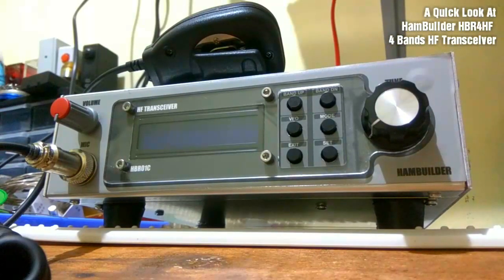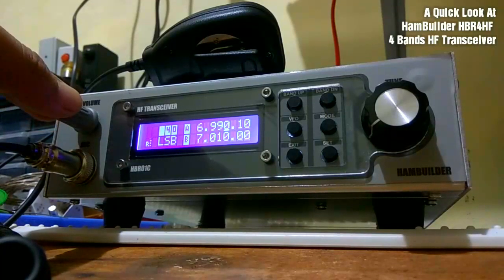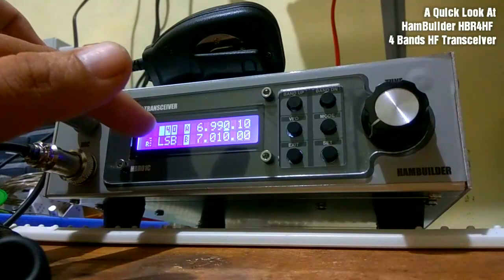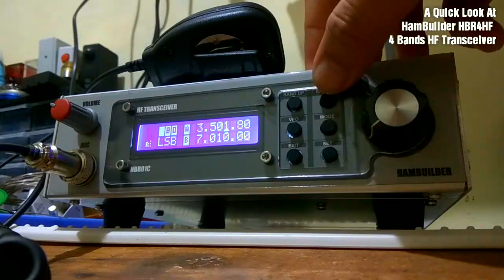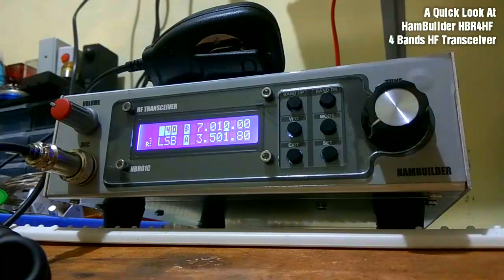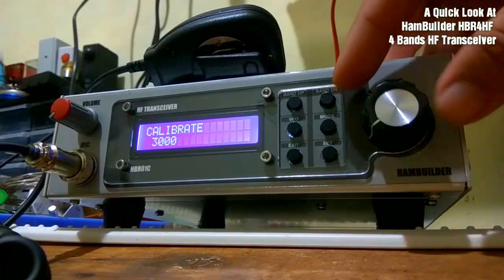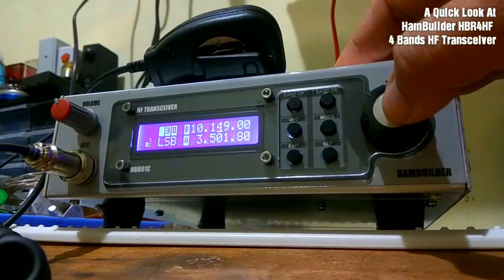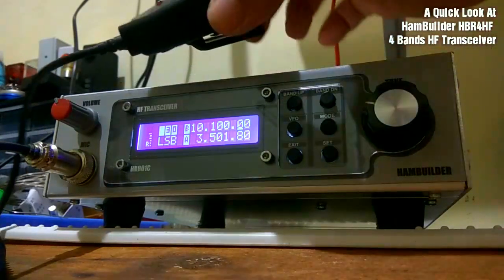A Quick Look At HamBuilder HBR4HF 4 Bands HF Transceiver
Hambuilder HBR4HF - 4 Bands HF Transceiver - A Quick Look

HBR4HF have 4 Band HF coverage (80m, 40m, 30m, 20m) based on the Bitx platform, 20-35 watt RF power output, SSB (USB/LSB) mode. The box is made of sturdy aluminium, 20x20x6 cm dimension, and weighing about 1000 gr.

I bought this radio directly from Hambuilder and it arrived a few days ago. This is my unboxing  and my initial hands-on of this good-looking transceiver.

HBR4HF – HAMBUILDER 4 BAND HF TRANSCEIVER My initial impression after 24 hours of use:

-Easy and simple out-of-the-box experience.
-Well-built aluminium casing, small, yet sturdy. Pleasant looking front face design, sleek and minimalistic, yet functional. Buttons, controls, and ports are well arranged.
-In box cable management is well-arranged, professionally assembled.
-20-35 watt RF output is a step up from other QRP powered transceiver out there.
-Precise, sensitive RX throughout all bands.
-The LCD is very readable and full of useful info. Functional in-LCD S-Meter and band indicator.
-The included condenser mic with loudspeaker is small, giving a tinny, low volume audio. Might need an extra speaker for a more satisfying sound. Audio quality still leaves something to be desired.